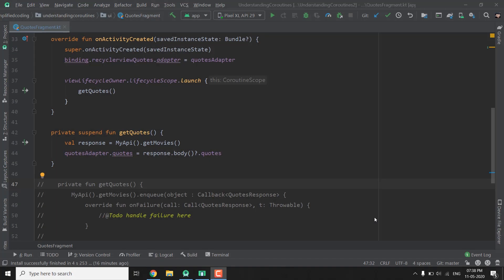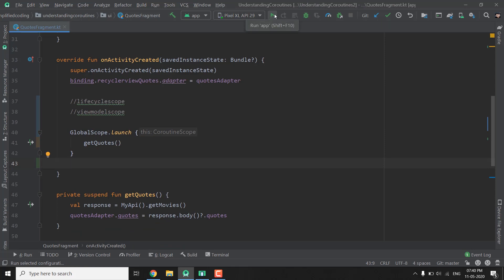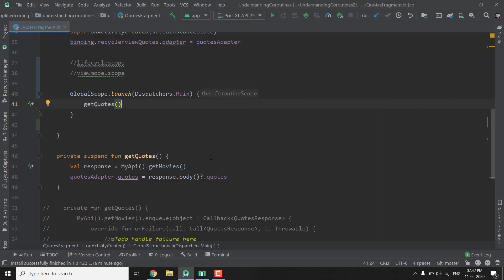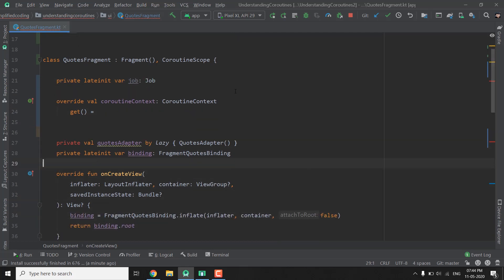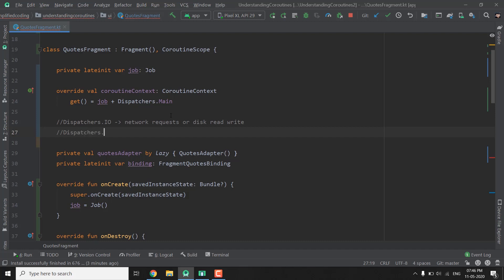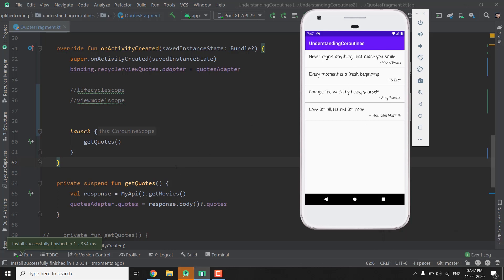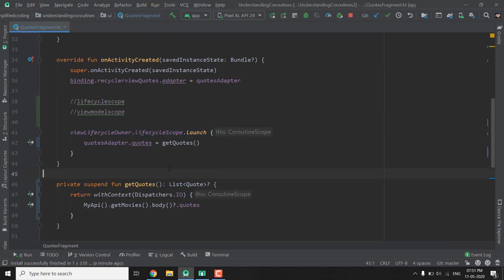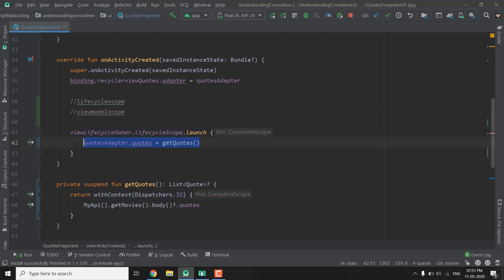#3 Kotlin Coroutines Tutorial for Android - Coroutine Scope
In this video we will learn about CoroutineScopes and Dispatchers.